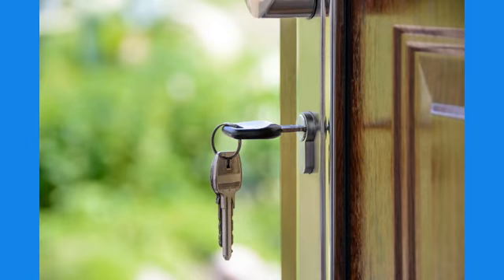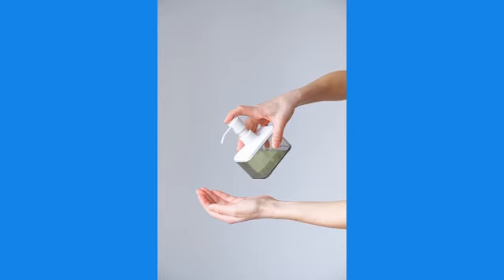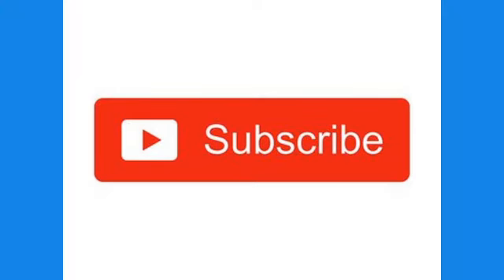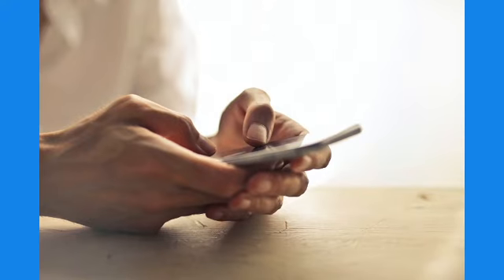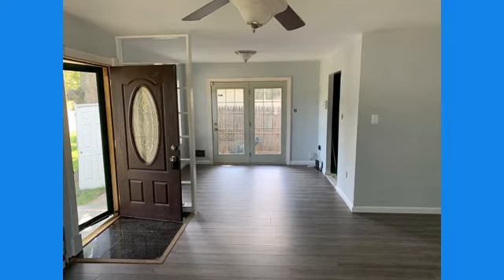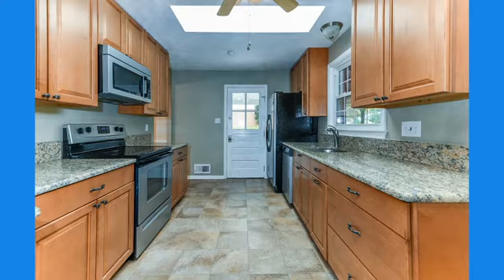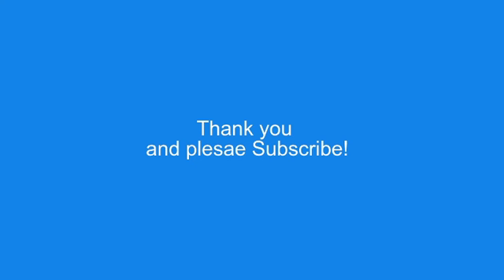How to take precautions when showing a home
How to take precautions when showing a home for sale or rent.

Music: "The Lights in the Sky Are Our Guides" by StreamBeats by Harris Heller

William "Will" Bowers
REALTOR
Allison James Estates & Homes
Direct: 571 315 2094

Twitter.com/WillyBRealtor

Twitch.tv/WillyTheRealtor

Instagram.com/willytherealtor/

Facebook.com/WillyBTheRealtor/

Linkedin.com/in/willbowersrealtor